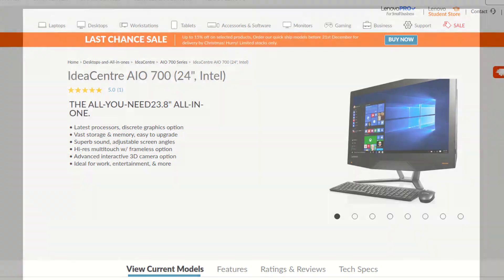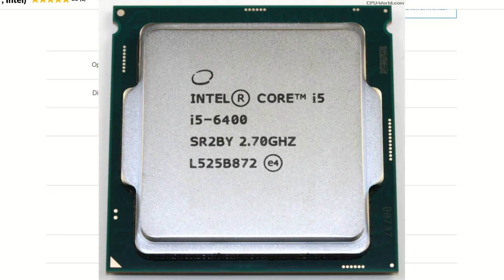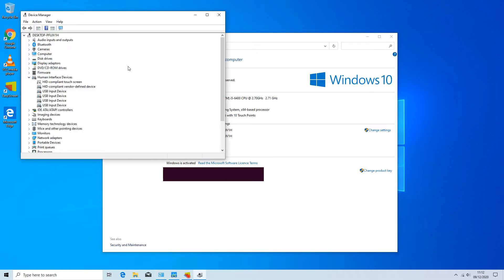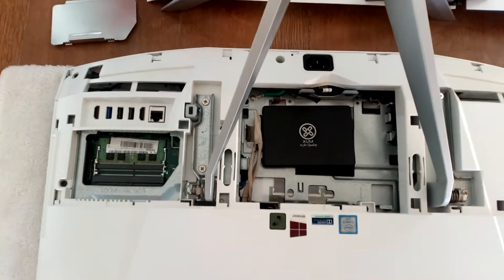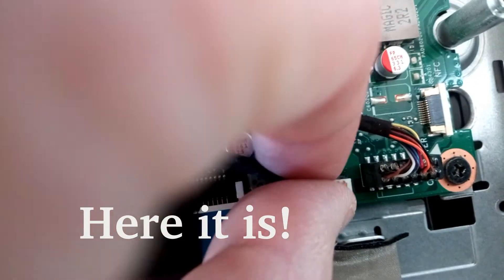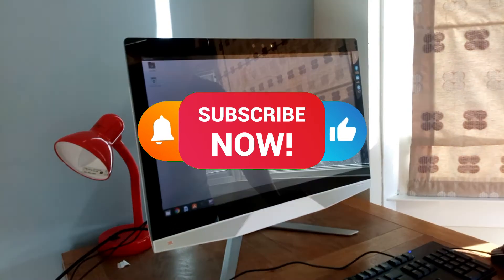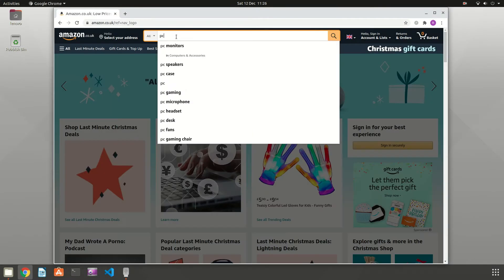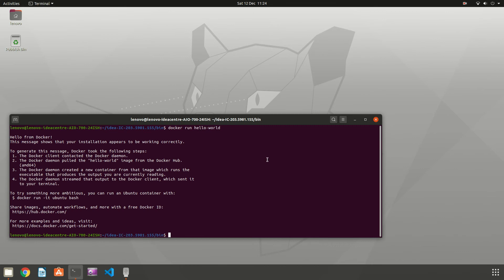Repairing a cheap Lenovo AIO 700 PC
In this video we are reparing a Lenovo All in One 700. This has been given to me by a friend because it was no longer working correctly. The Lenovo Aall in One 700 has a 24 inch display and it is dated around 2016 it still look quite sleek and modern so I wanted to see if this could be savaged, so stick around and I'll show you how we repaired this computer.